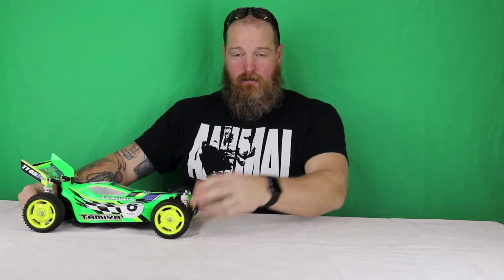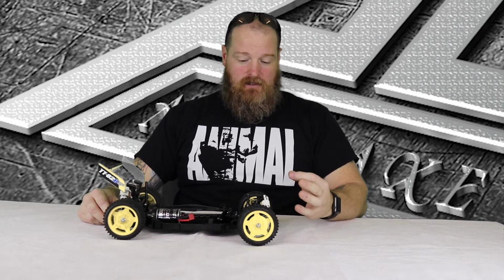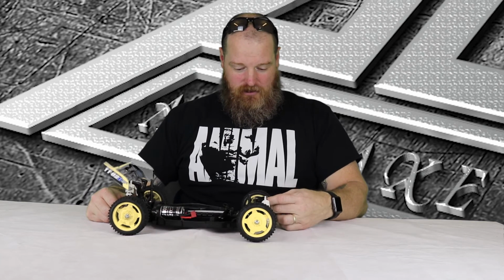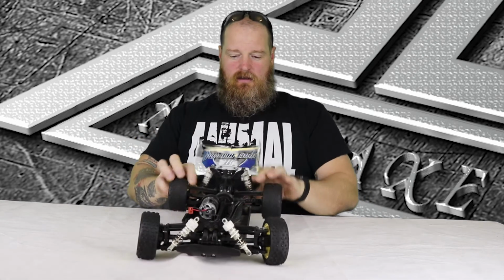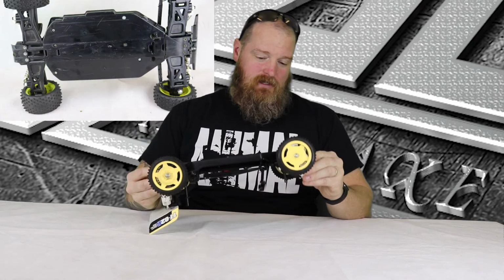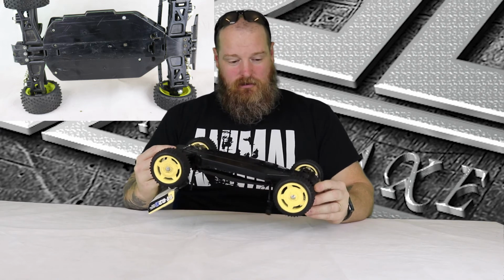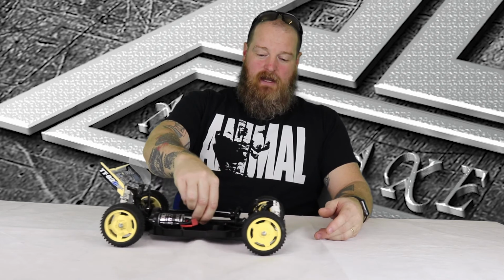AxeTastic Tamiya Plasma Edge TT02B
Taking a look at my Tamiya TT02B Plasma Edge. I along with the rest of the team used this for the first ever Iconic RC Buggython!